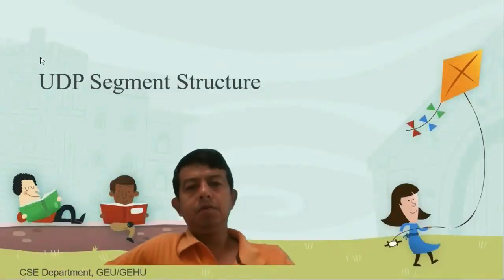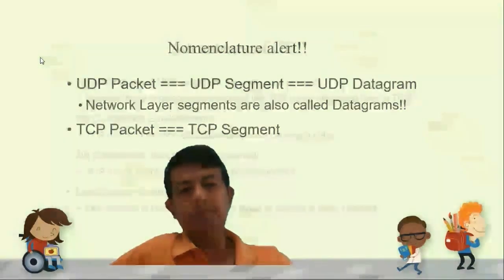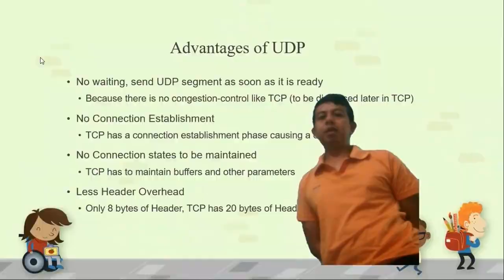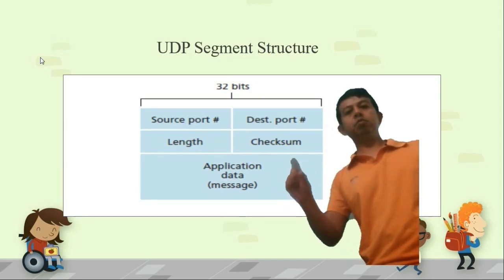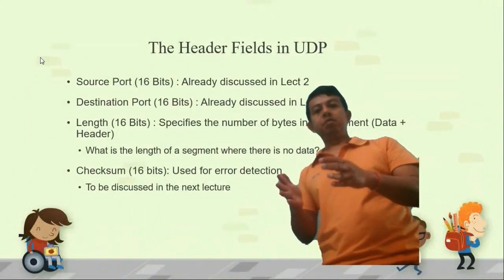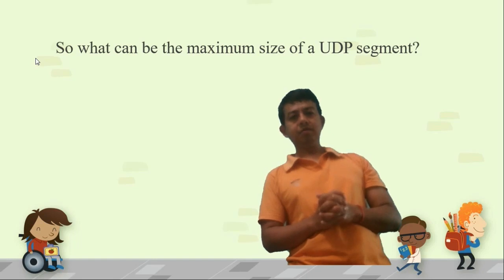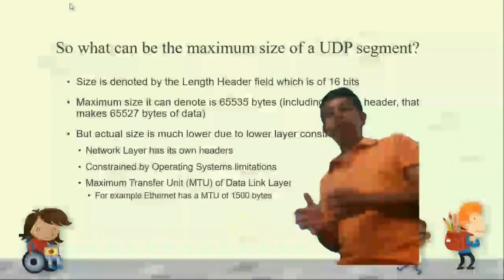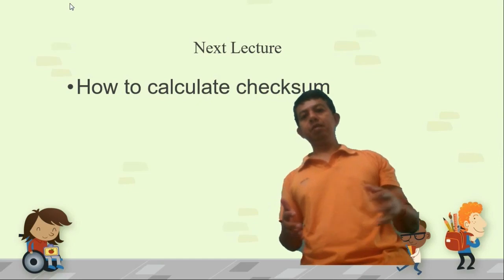Lect3: UDP Segment Structure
In this lecture we will discuss about the UDP segment structure.